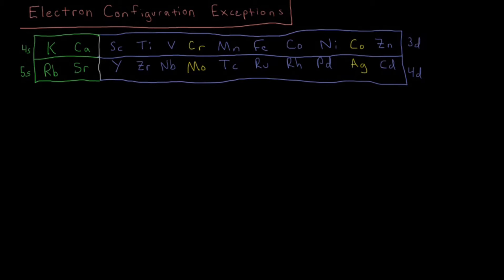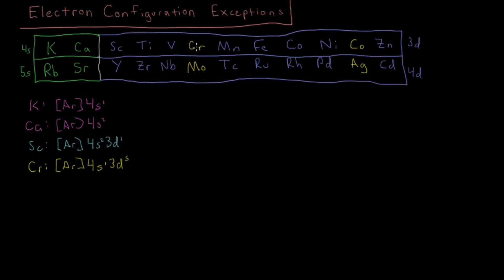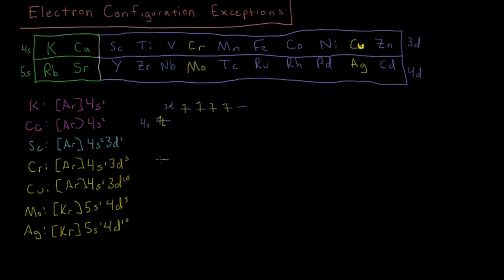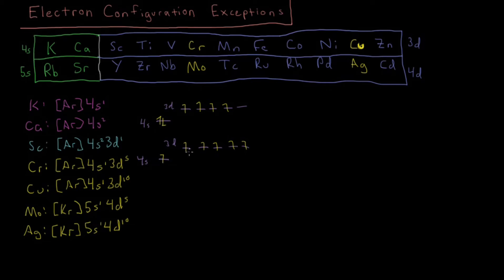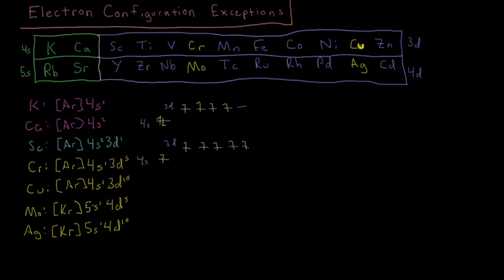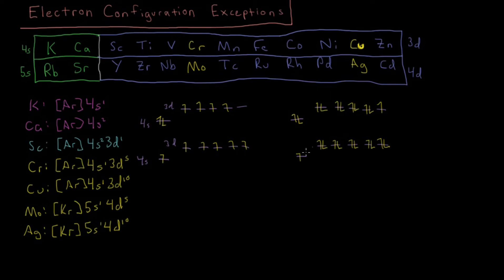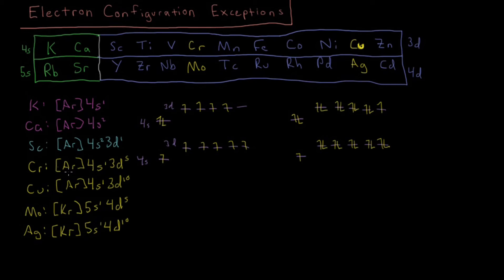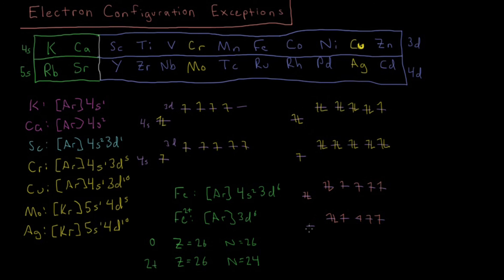Quantum Chemistry 9.13 - Electron Configuration Exceptions (Old Version)